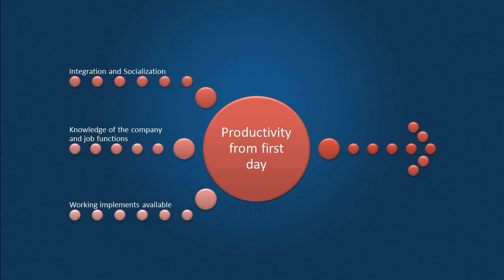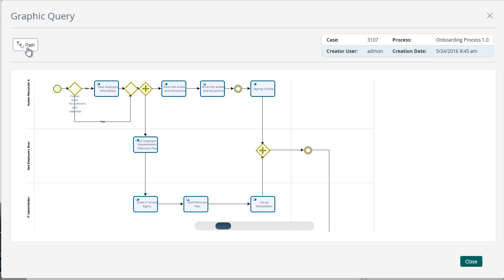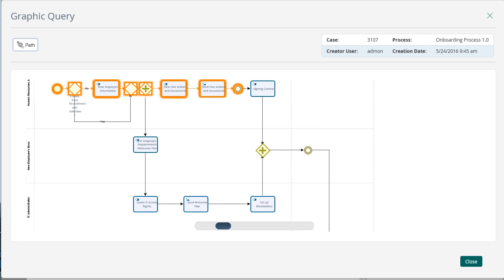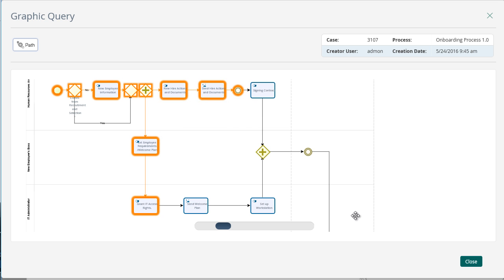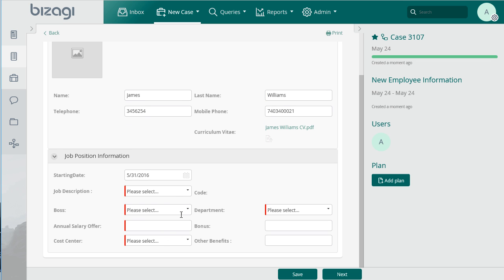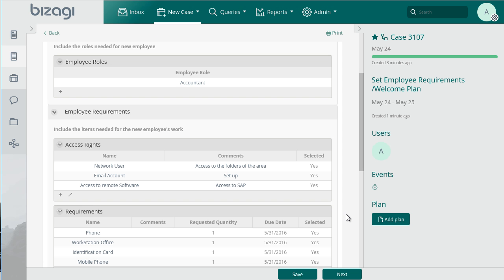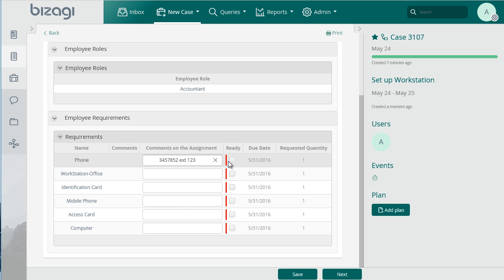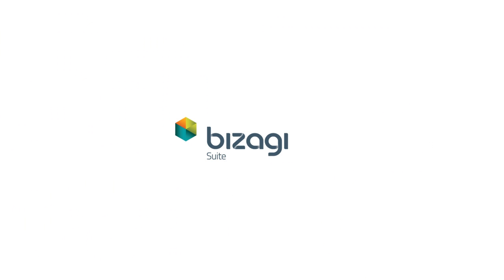Bizagi Process Xchange - Onboarding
A ready-to-use application of an Onboarding process. Automated in Bizagi Studio.

Like what you see? Visit our Process Xchange and download the process template for free.